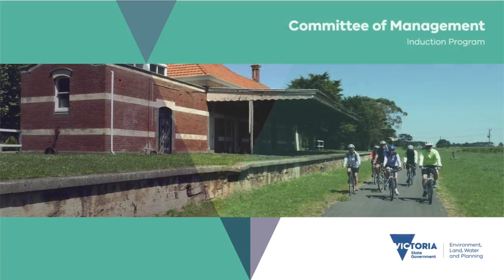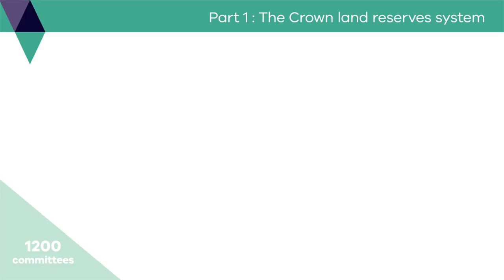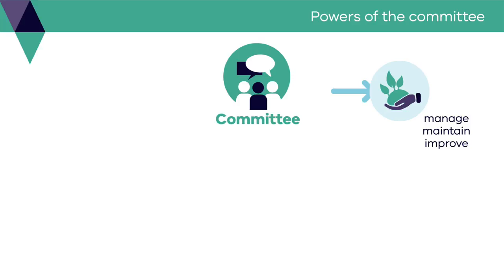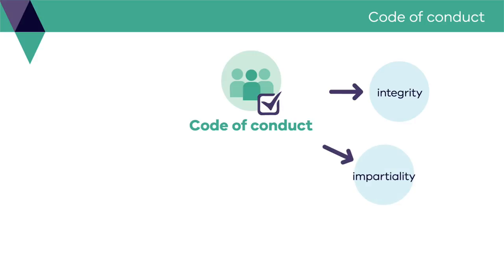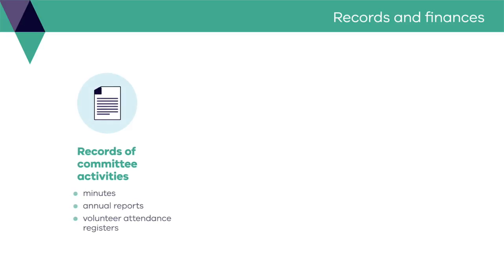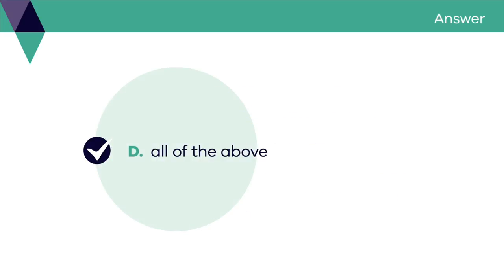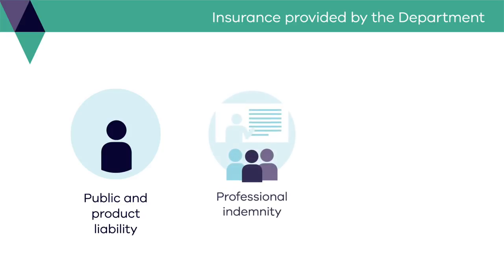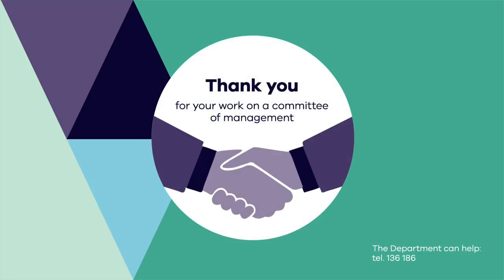Committee of Management Induction Program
This will help you understand your role as a committee member. The video takes about 15 minutes and it is suggested you watch it before attending your first committee meeting.